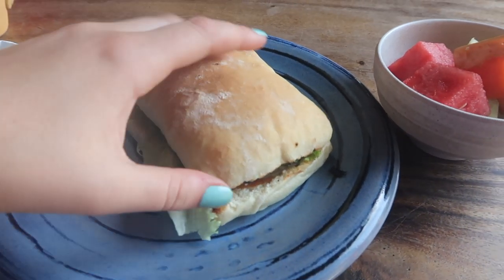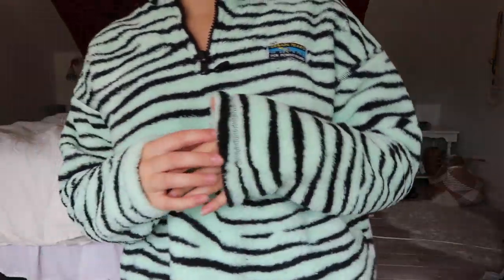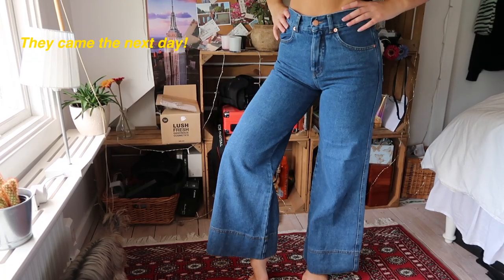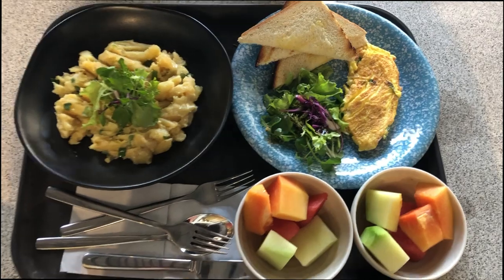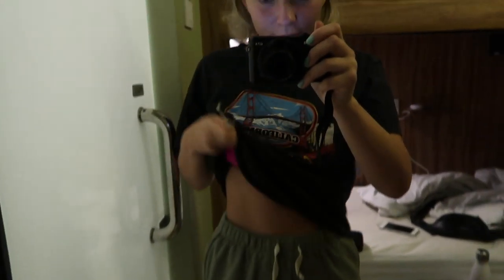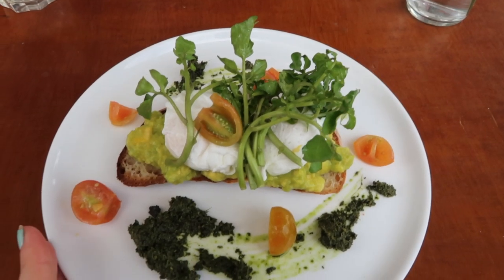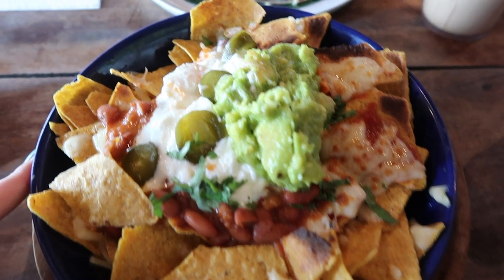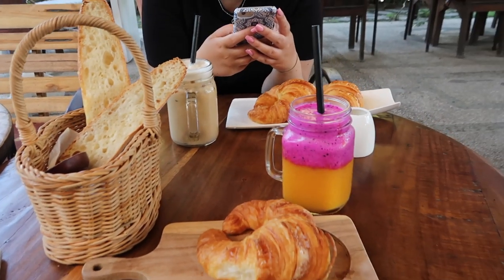LEARNING TO SURF IN BALI!! | BACKPACKING VLOG #4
We flew to Bali from Thailand and visited Kuta and Canggu. I also surf for the first time in my life and meet lots of new people:) There is also a try-on haul ft Junkyard with a coupon code - ''REBECCA12'' valid until the 21st!

♡ VIDEOS YOU MIGHT LIKE -
• FAQ
☾ Where are you from? I'm half Swedish half English.
☾ Where do you live? Sweden.
☾ Age? 20
☾ When is your birthday? 1999 March the 29th

• EQUIPMENT 🎥
☾ Video Editor - Final Cut Pro X
☾ Laptop - MacBook Pro Retina 13 Inch
☾Camera (Canon 700D aka Eos Rebel T5i)
☾Lens - Sigma 18-35mm f/1.8
☾ Mic (Rode Videomic Go)
☾ Ringlight (Neewer)
This video is inspired by some of my favorite youtubers:
okaysage, Olivia jade, Emma Chamberlain, summer McKeen, marla Catherine, Siena Mirabella, Hannah Meloche & Zoella

(this video is about: 2019, tumblr, aesthetic, lifestyle, cruelty free, swedish, sweden, beauty, fashion, makeup, vegetarian, vlog, backpacking, Asia, Thailand, follow me around, Swedish girl, Bali, Canggu, Mojo surf camp, surf, learning to surf, Kuta, tourist)